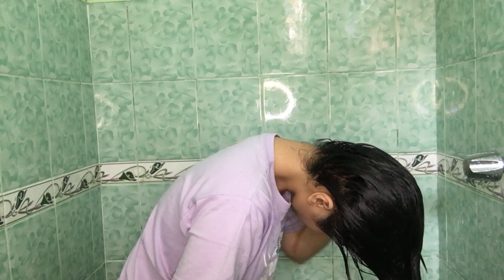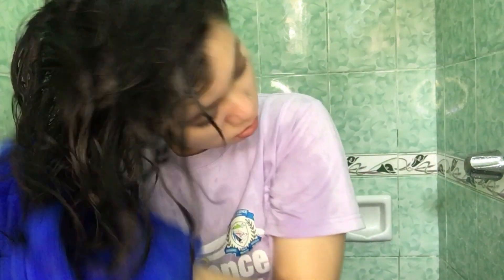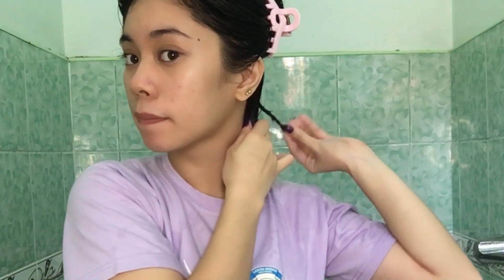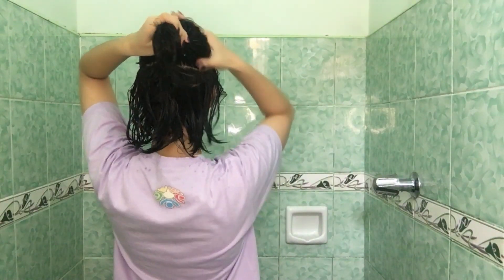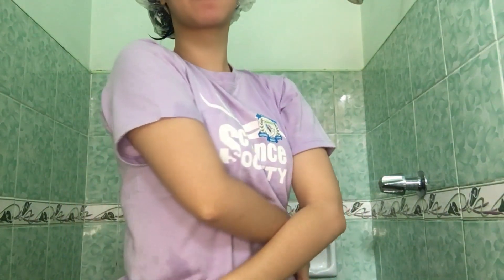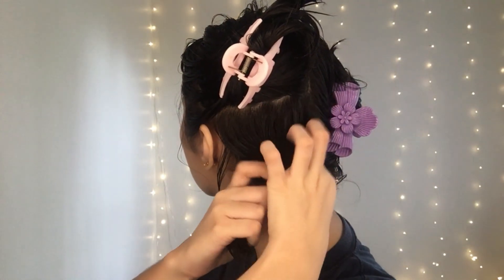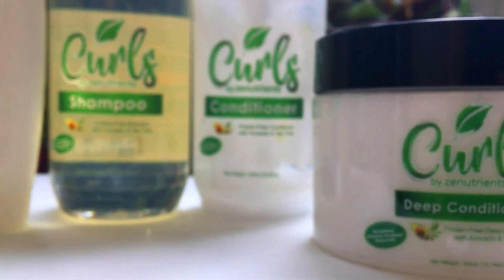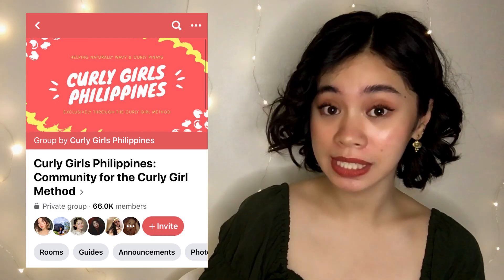How To Get Defined Waves Naturally Using the CURLY GIRL METHOD (CGM)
Here is my Curly Hair Routine. I am currently in my first year of CGM and I had to do a lot of experimenting when it comes to products and techniques before I discovered what really works for my hair the best. So don’t be scared to do the same.

m e :
Name: Alyza Mae
Age: 20
Country: Philippines